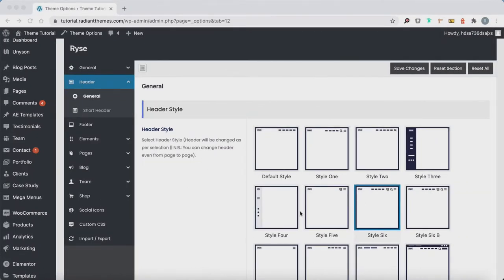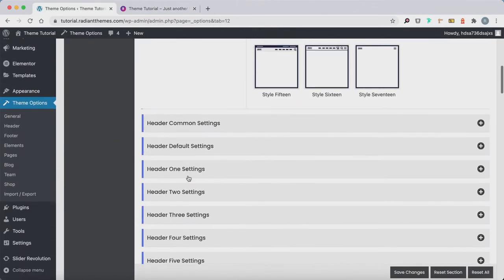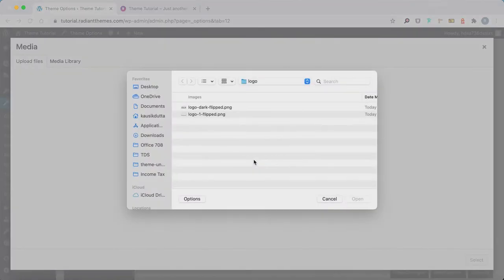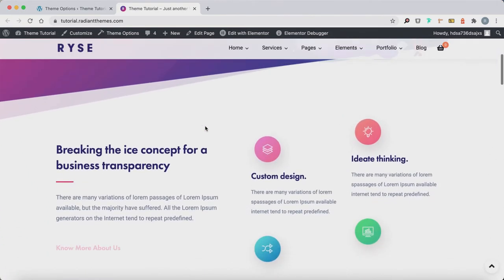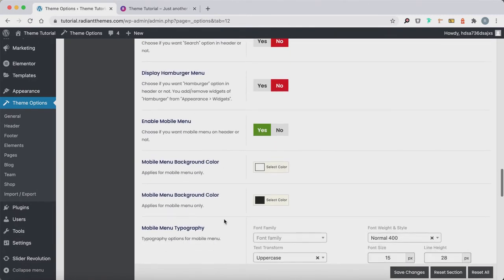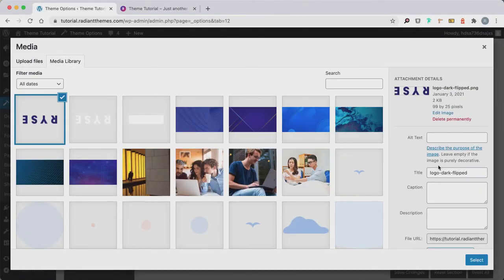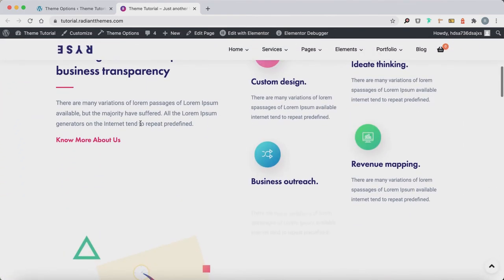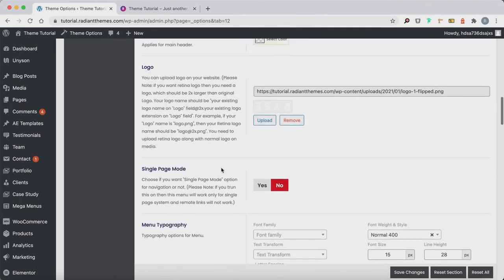Ryse How to Upload Logo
This tutorial works for Ryse theme This tutorial explains how you can upload logo using Ryse Header Option.